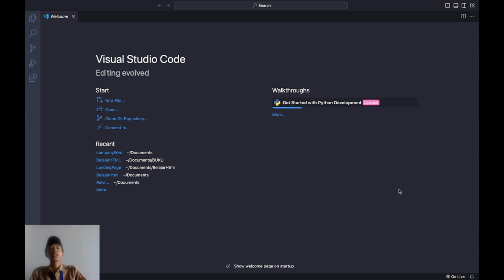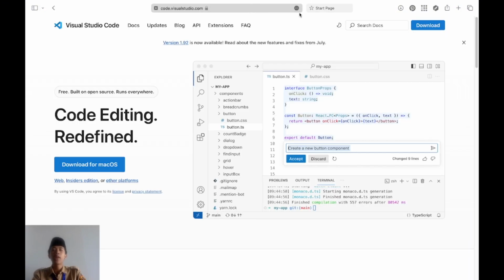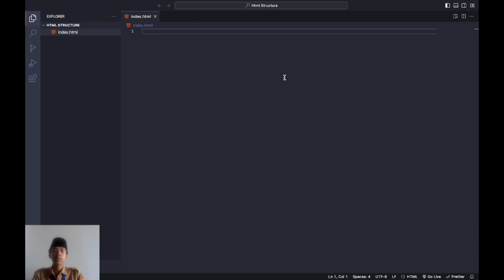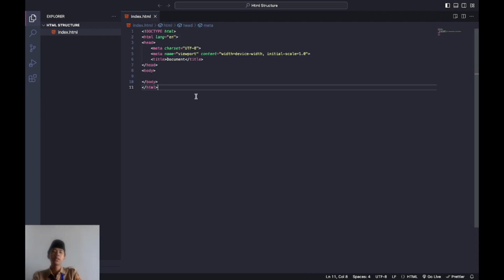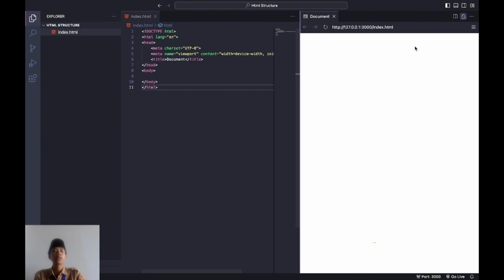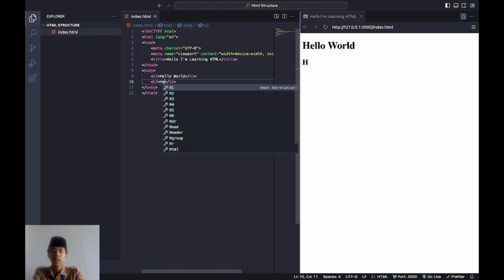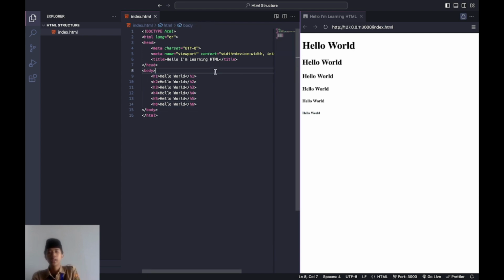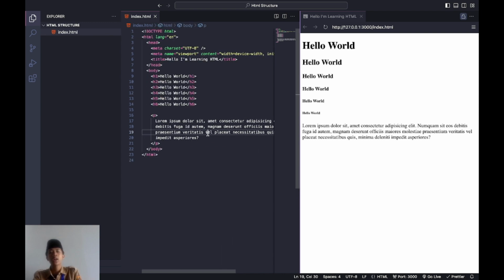IT Tutorial - HTML Basic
Learn the basic of HTML